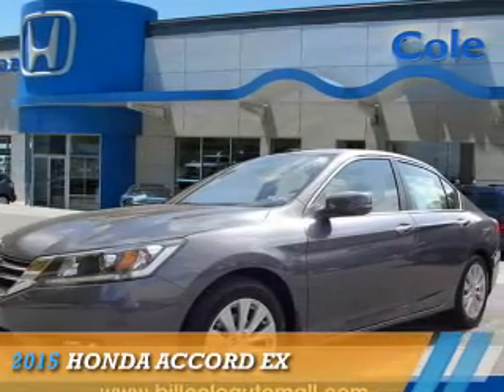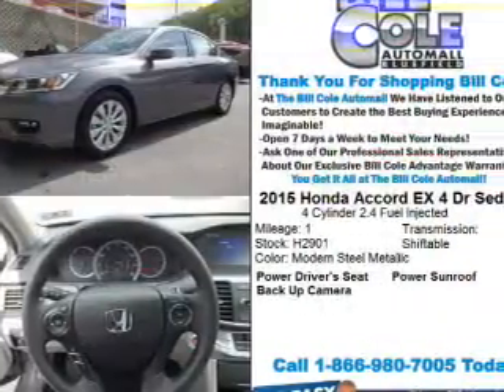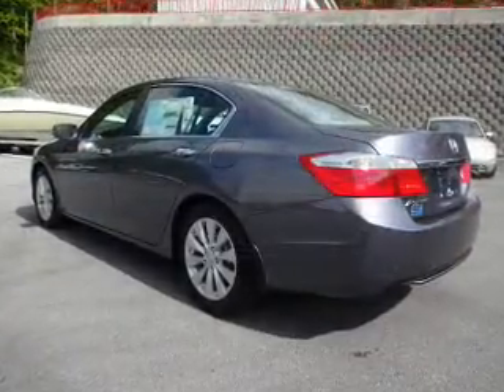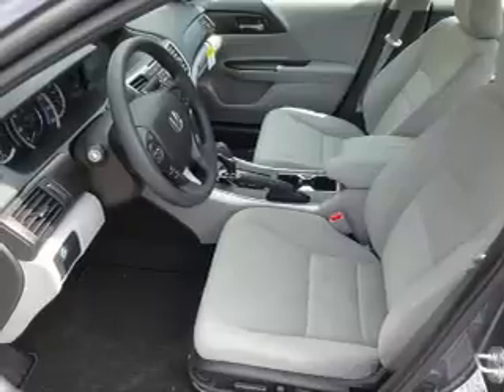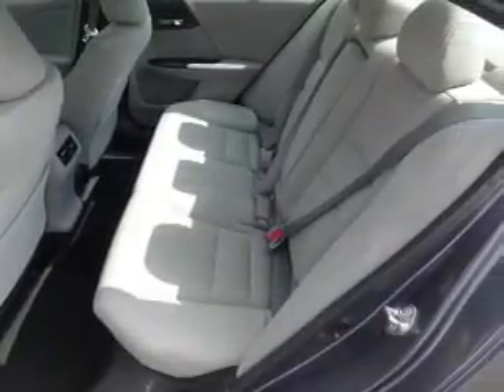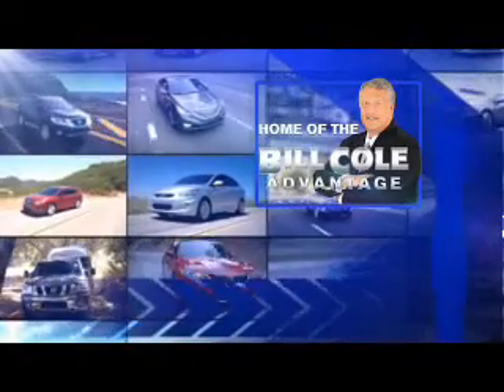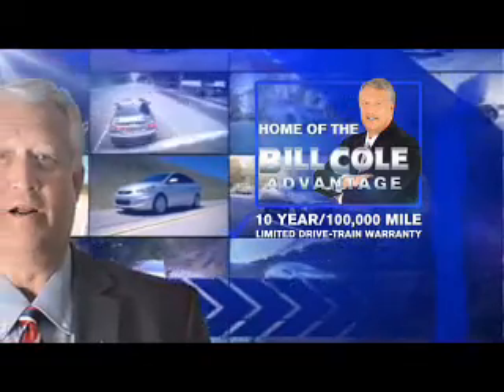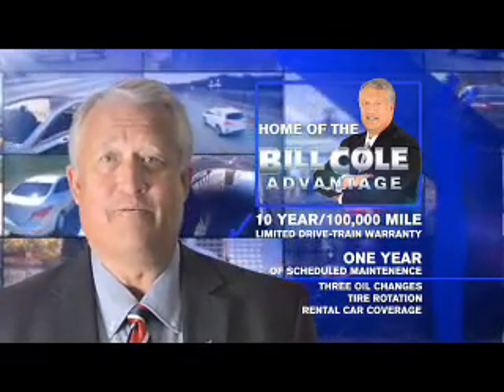2015 Honda Accord H2901 - Bluefield WV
Year: 2015
Make: Honda
Model: Accord
Trim: EX
Engine: 2.4 liter 4 cylinder FWD
Transmission: CVT
Color: Dk. Gray
Mileage: 1
Address:
VIN:1HGCR2F75FA186559